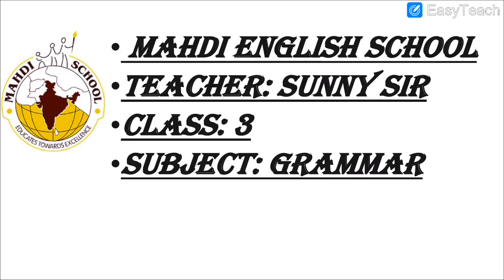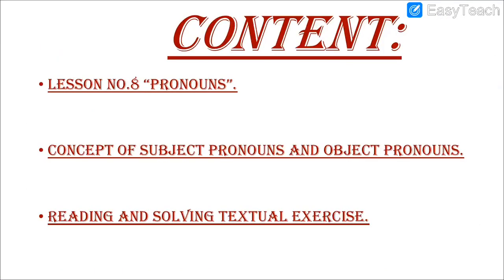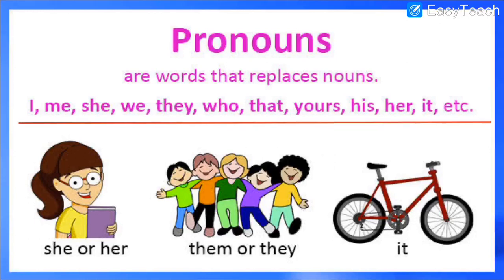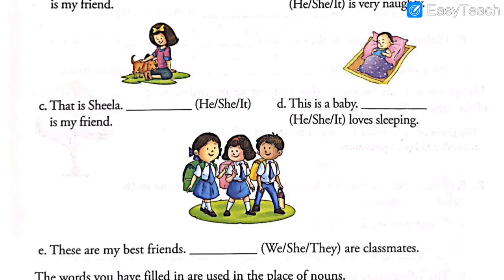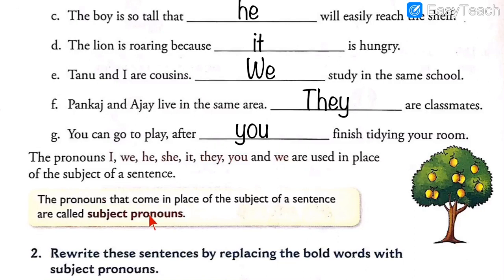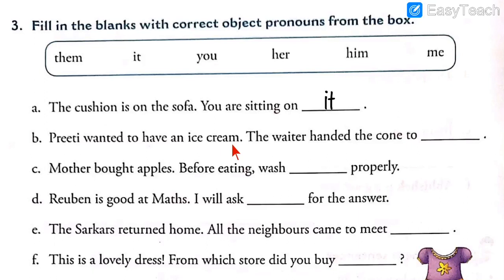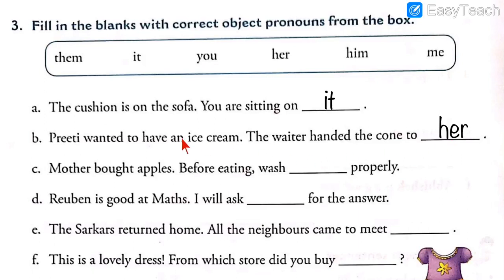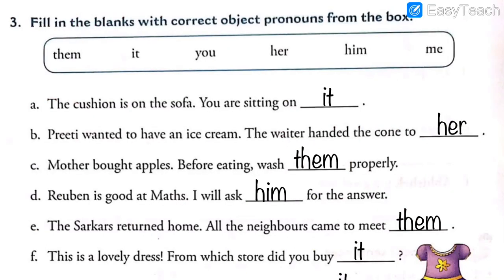English Medium - STD - 3 - ENGLISH - GRAMMAR - L - 8 - REVISION